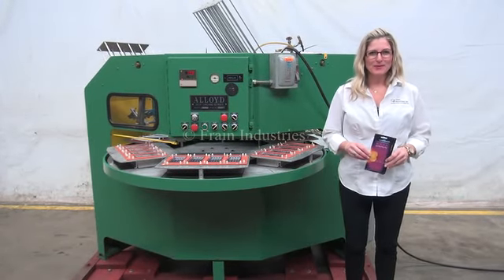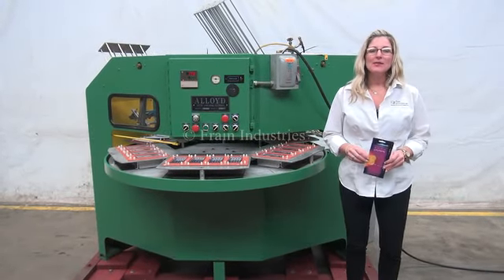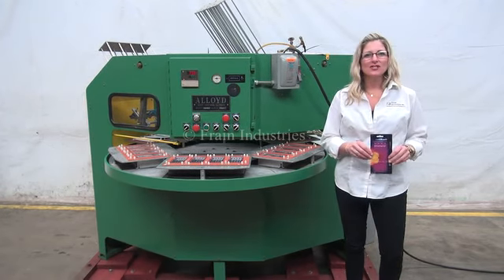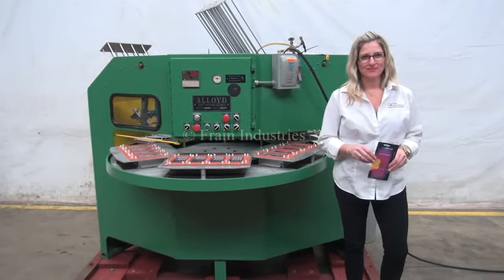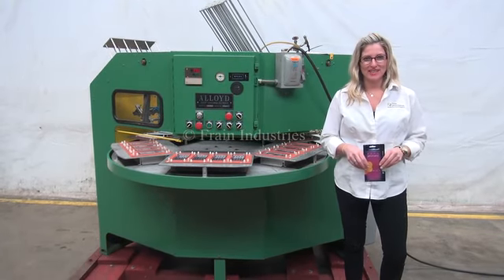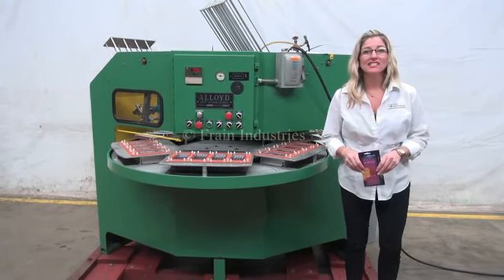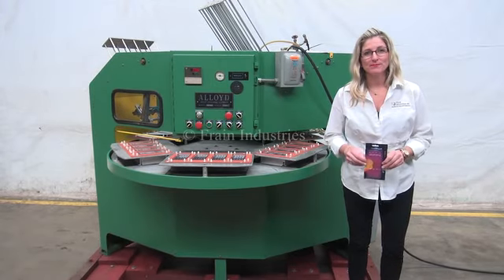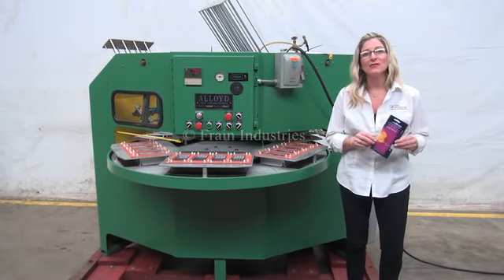Alloyd 6 Station Rotary Blister Sealer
Automatic, 6 station, rotary blister sealer rated at up to 20 cycles @ min number product depending on application. 56" dia rotary table with (6) product stations has nesting plate size of 17' x 10" and 14" x 10" heat seal platen area, with blister, and card feed stations no magazines (change part). Control panel with temp gauge 0 - 800 deg f, pressure gauge, start / stop, blister, and card feed, vacuum pump, controls with digital readout, e-stop, and safety guarding.